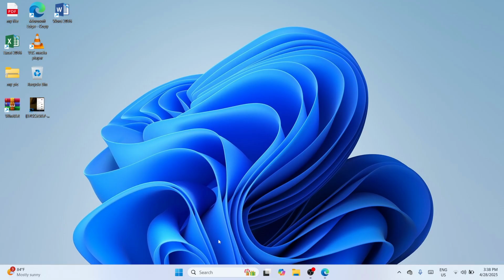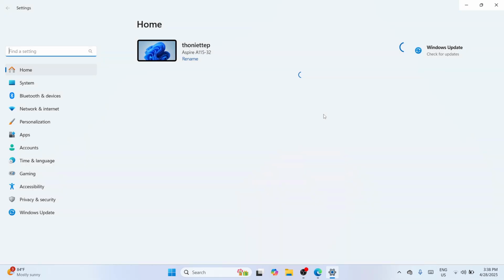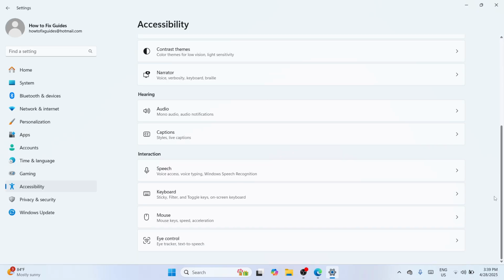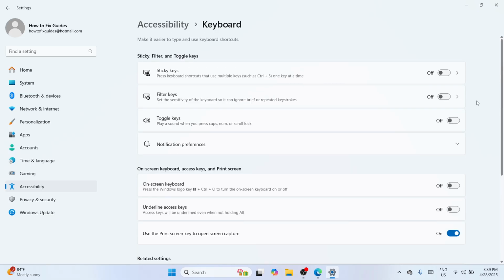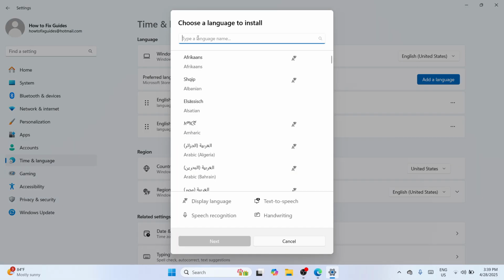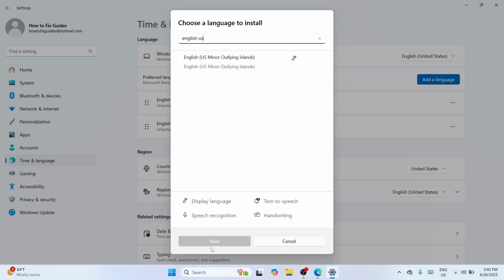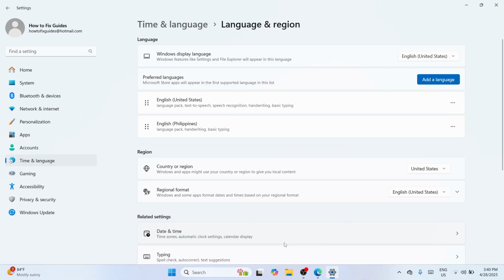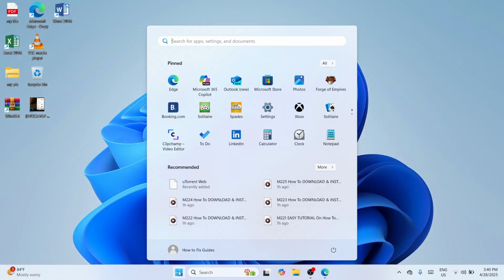How To EASILY RESET Keyboard Settings To Default In Windows 11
Learn how to easily reset your keyboard settings to default in Windows 11.
This simple step-by-step tutorial helps you restore your keyboard preferences.
No technical skills needed—perfect for all users!
Reset your keyboard settings in just a few easy steps!